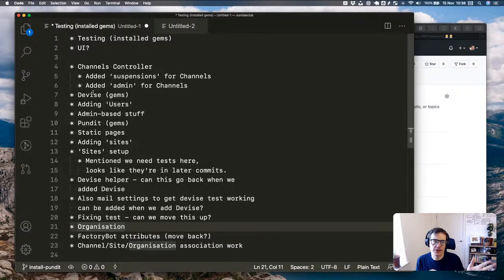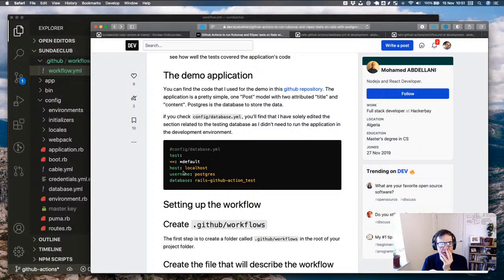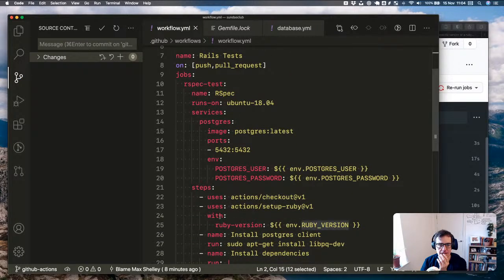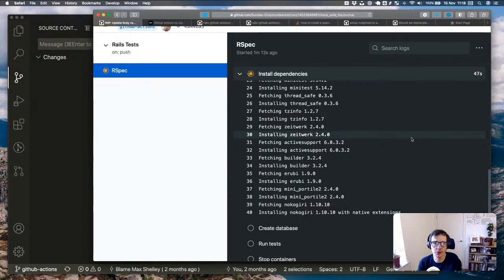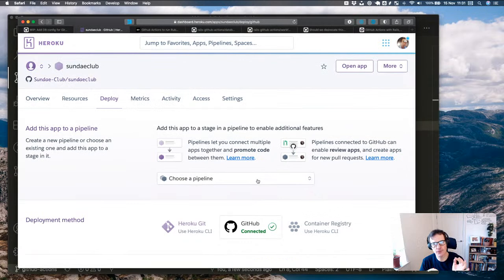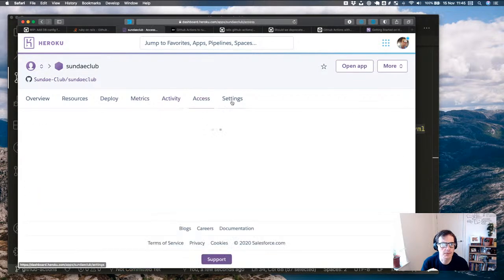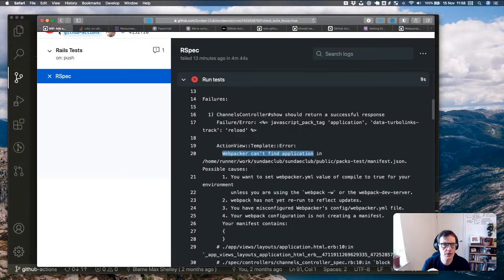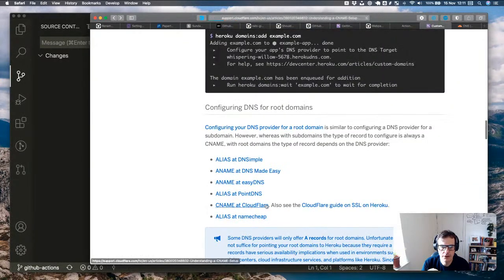We're going to put our app LIVE on Heroku!! 🤩 (plus Github Actions) | Ruby on Rails Livestream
We're going to attempt to put the very basic site that we have live!! In yesterday's stream, we tidied up some of the git branch we'd been working on for too long and found that it would be useful to be able to run the tests in Github Actions so we know we can deploy - so we're going to start there, then we're going to try and put the site live on Heroku complete with a custom domain and Cloudflare coverage.